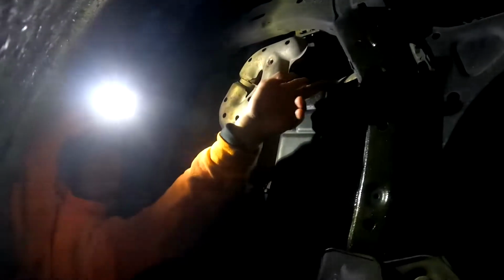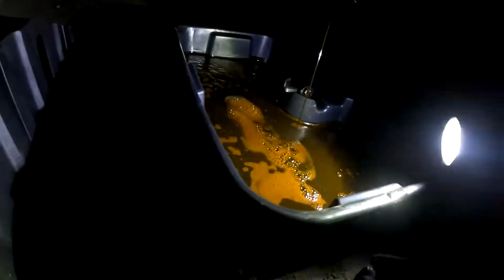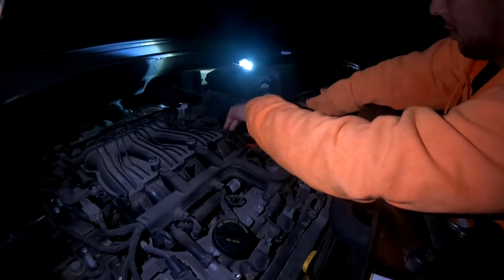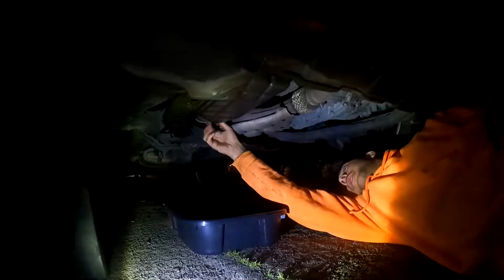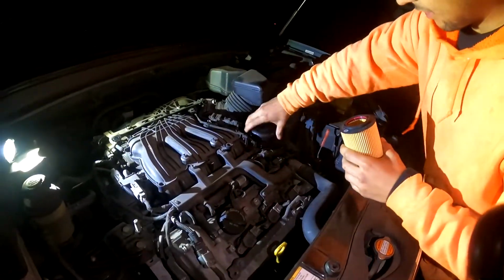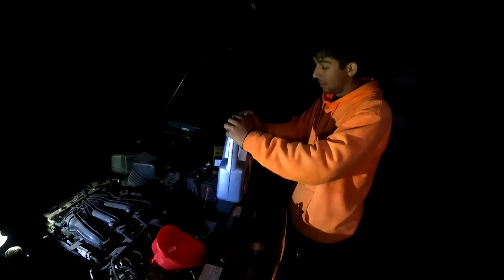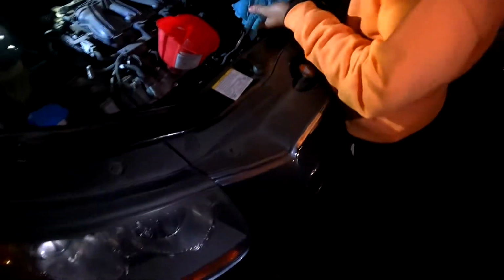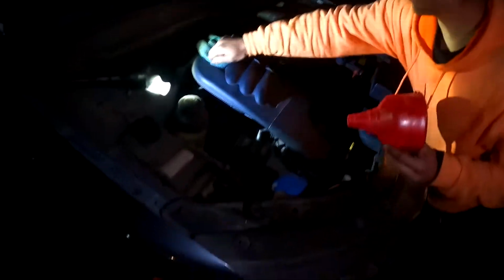How To Change Your Cars Oil | New Week New Skill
In this video I had my friend come over and help me change my oil.